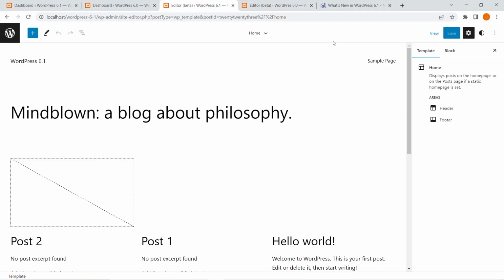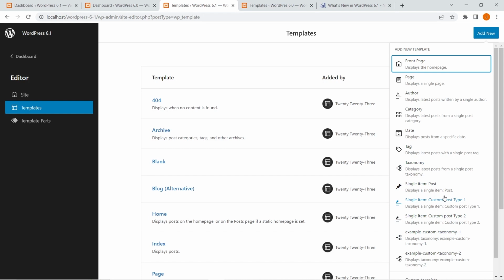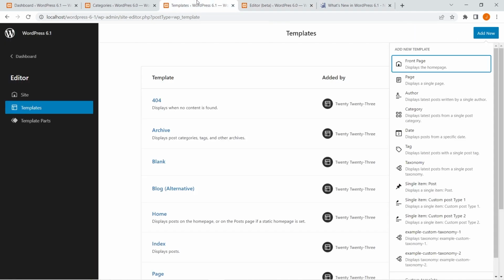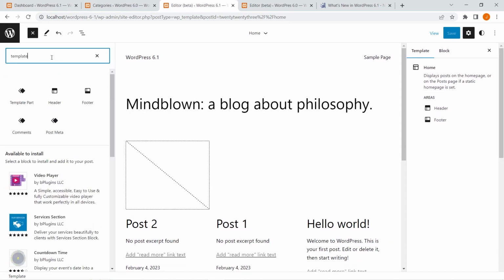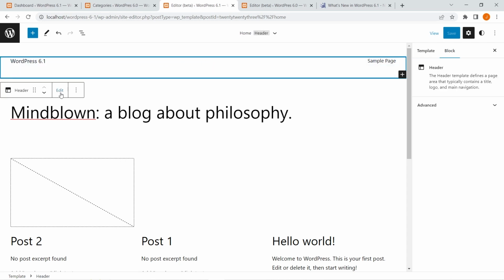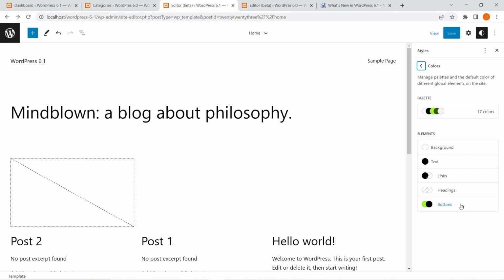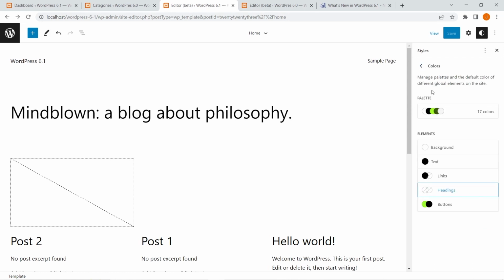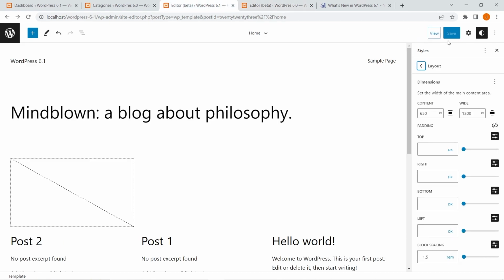Site Editor In WordPress 6.1 | Templates for Specific Pages | Global Styles for Headings and Button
In WordPress 6.1 update, Site Editor has received quite a few changes such as

Addition of Templates for Specific Pages
More Templates
Template Parts in Block Editor
Global Styles for Buttons and Headings

And more.

In this video we will show you Improvements to Site Editor in WordPress 6.1.

I hope you will find this video helpful and are now familiar with Navigation Block in WordPress 6.1 update.

Jasmeet

Hosting